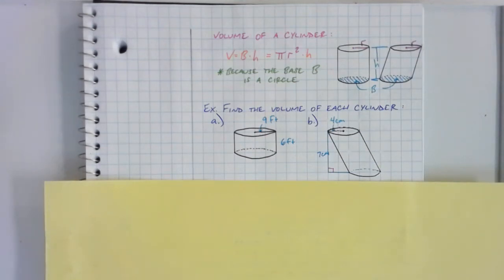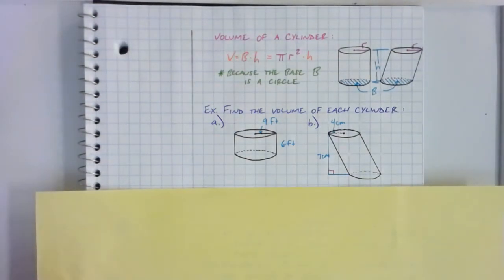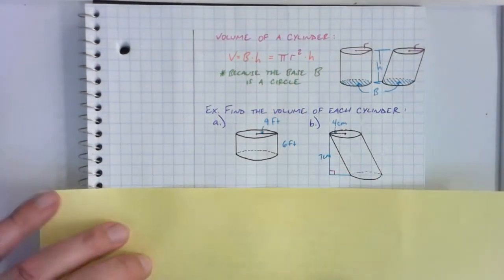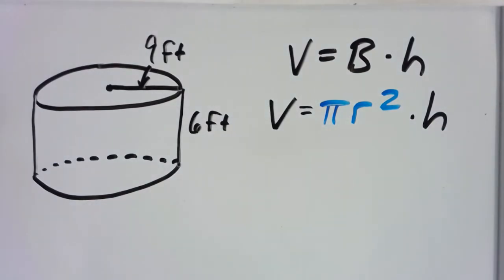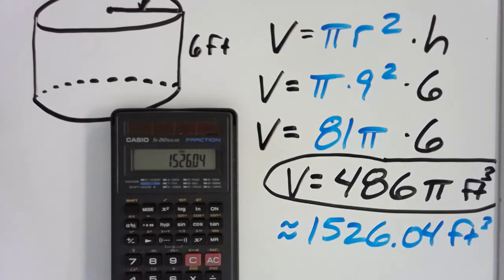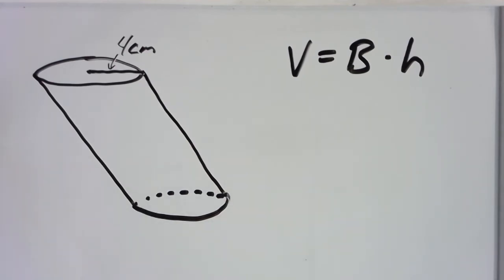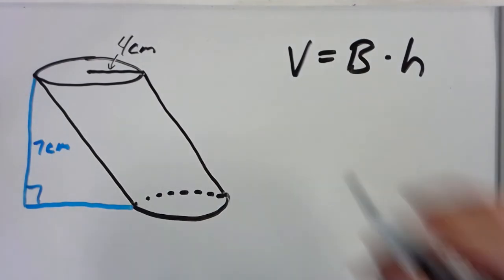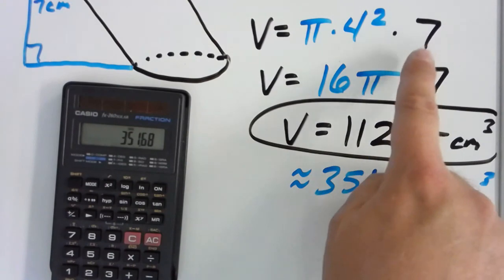Math 2: 11.4: Volumes of Prisms and Cylinders (Part 3 of 3)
Math 2
Ch.11: CIRCUMFERENCE, AREA, AND VOLUME
Sec.4: Volumes of Prisms and Cylinders